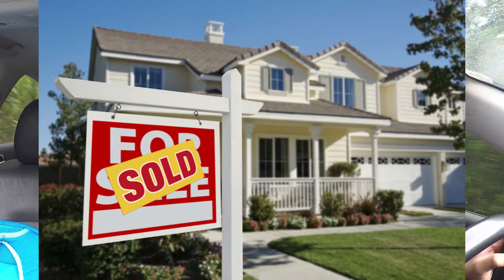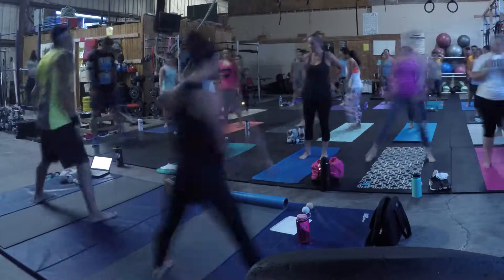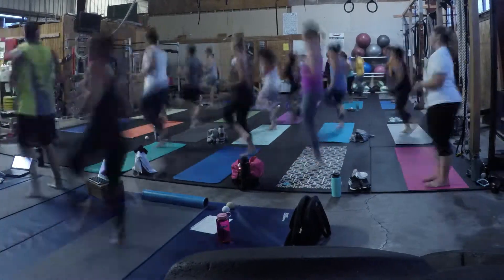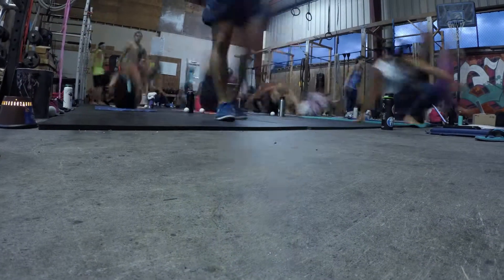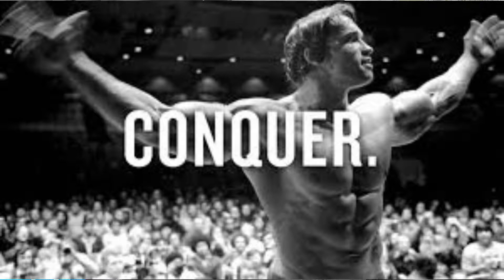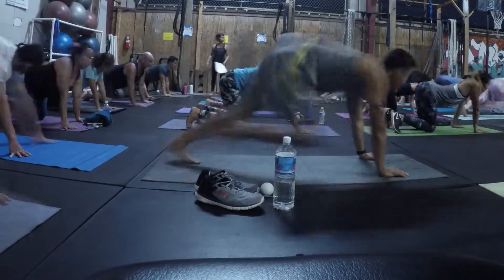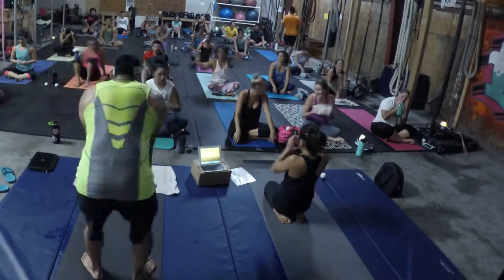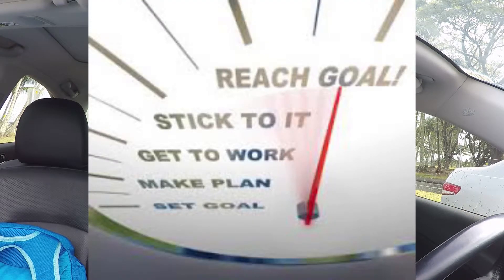VLOG: ITS LEG DAY!!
kaboom, getcha workout on with something different.  XY!  Try it out.

HIIT + YOGA = Awesome workout.